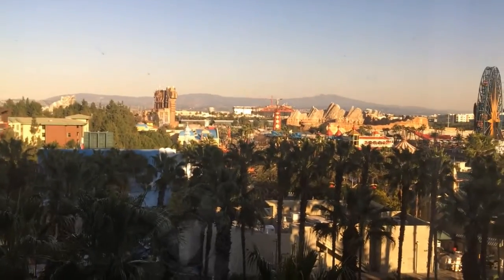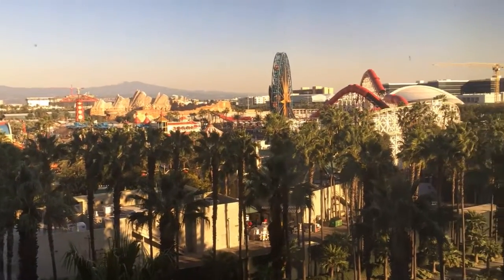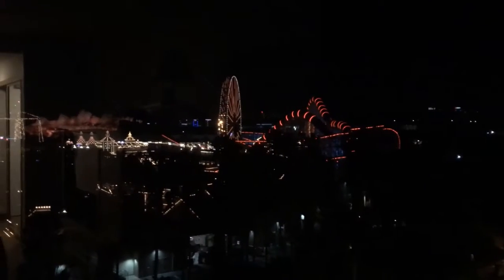Paradise Pier Hotel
My trip I stayed at the Paradise Pier Hotel! It's a really nice one!! The view is spectacular!